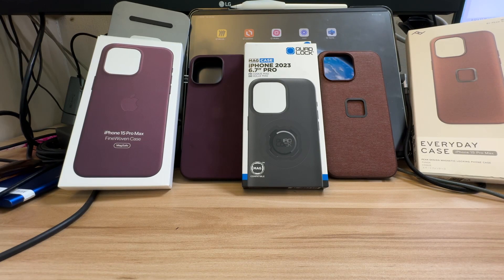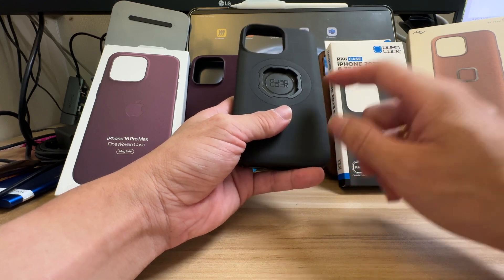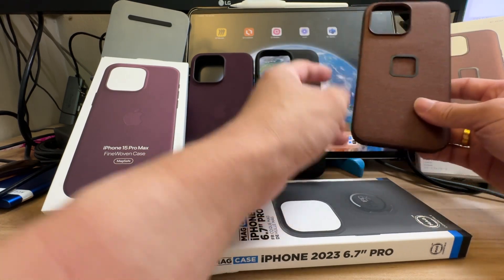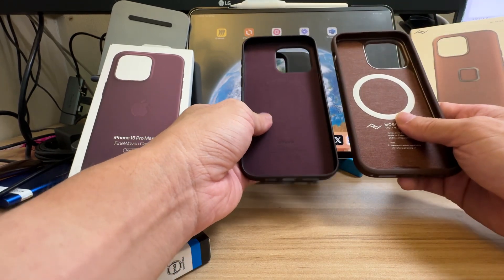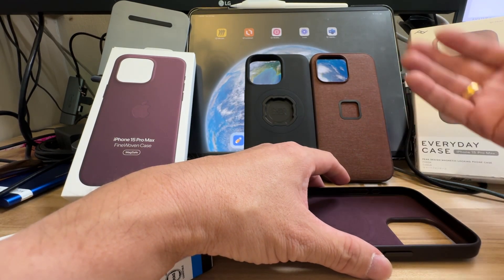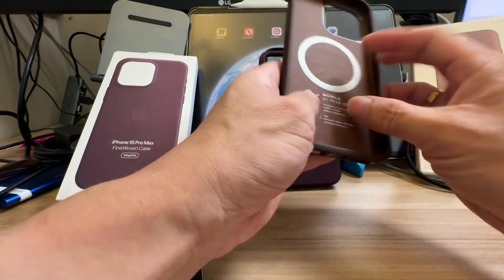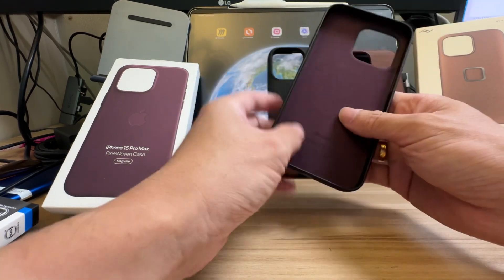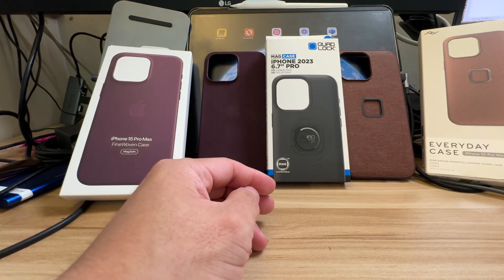Apple IPhone 15 Pro Cases | Quadlock | Peak Design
Quadlock
Peak design
Apple Finewoven